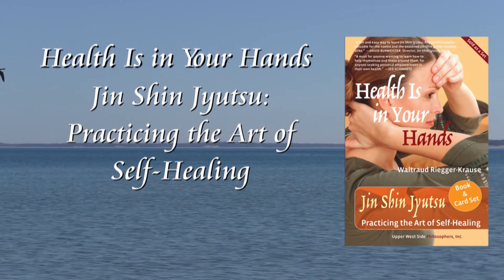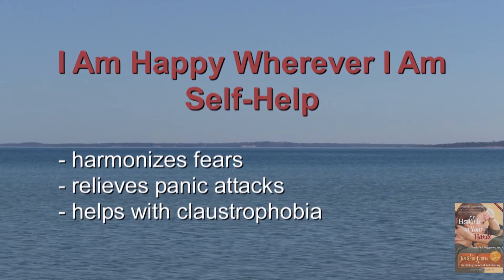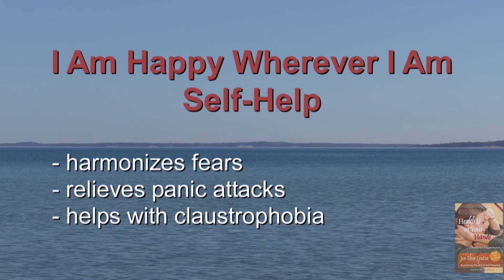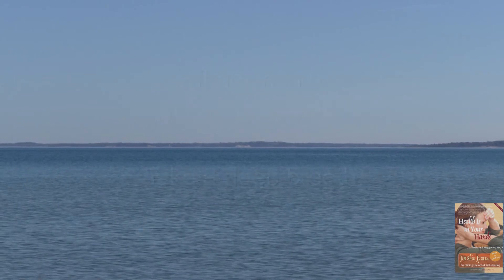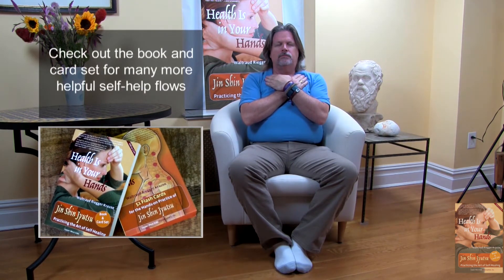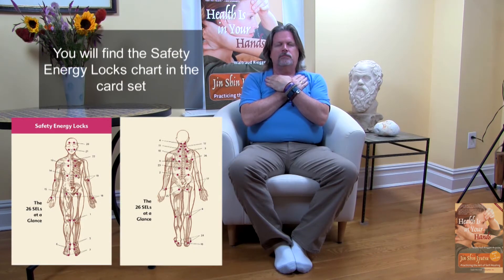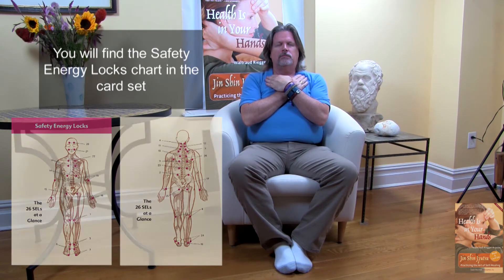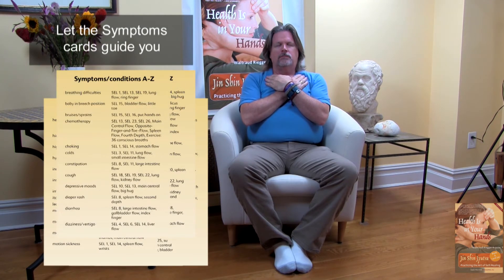Health Is in Your Hands: I am happy wherever I am – effortless self-healing with Jin Shin Jyutsu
How can you take health and wellness literally into your own hands? This video introduces you to Jin Shin Jyutsu, the effortless art of self-healing. “I am happy wherever I am” demonstrates a self-help routine  that reduces fear, anxiety and phobias. This flow supports acceptance and adaptation. It helps with high blood pressure, thyroid dysfunction and has a calming affect on those who are hyperactive. Simply follow the instructions in this video and learn how to alleviate discomfort and pain by placing your hands on specific points on your body. Experience the difference it will make! Jin Shin Jyutsu self-help is extremely effective, easy to learn and accessible to all.